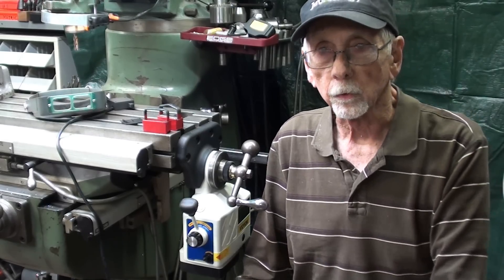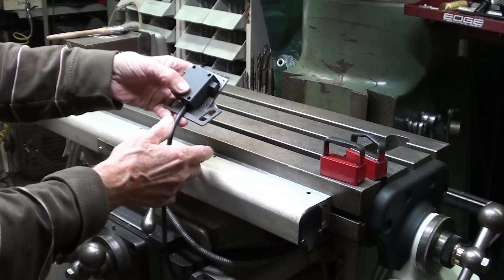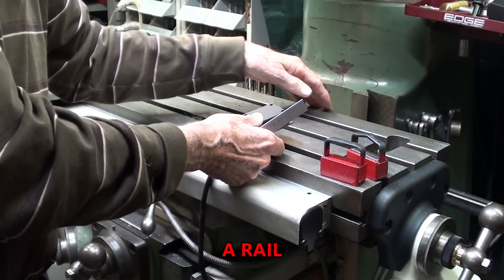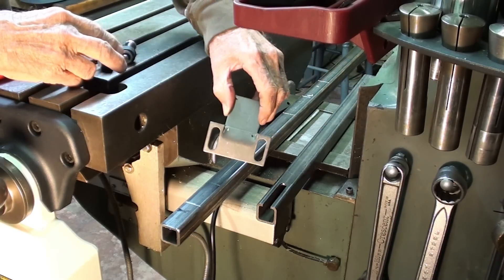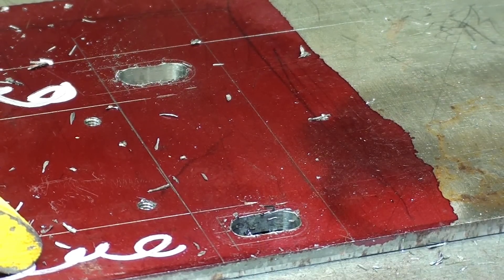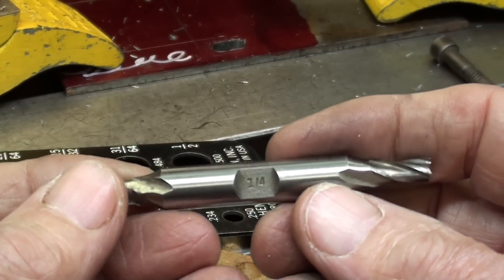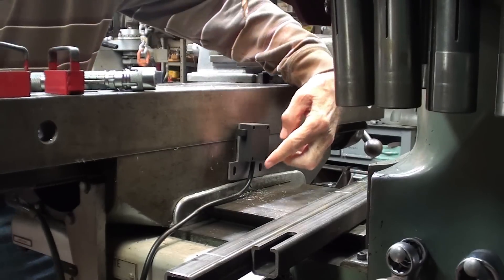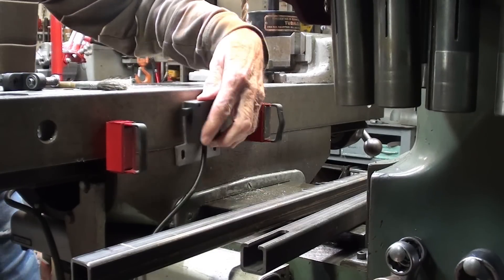INSTALLING BRIDGEPORT LIMIT SWITCHES pt 1 #904 tubalcain mill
Here is a link to the power feed online catalog